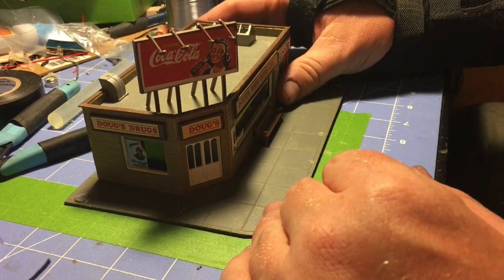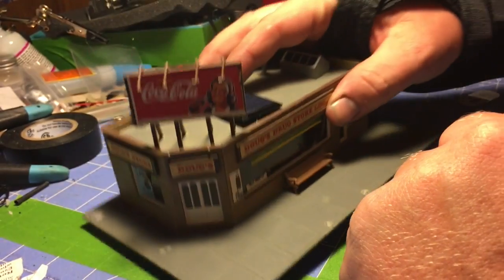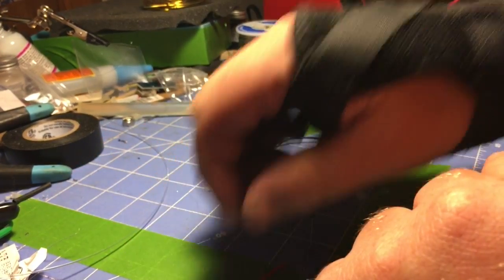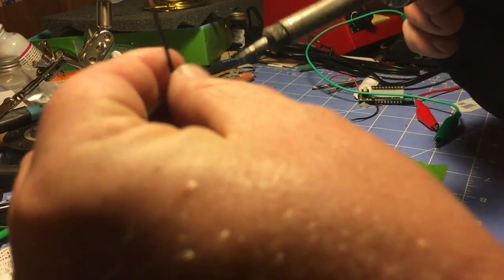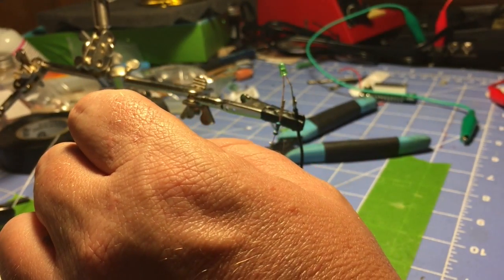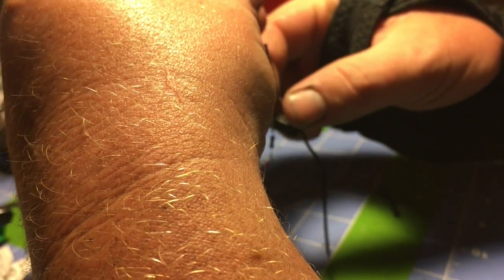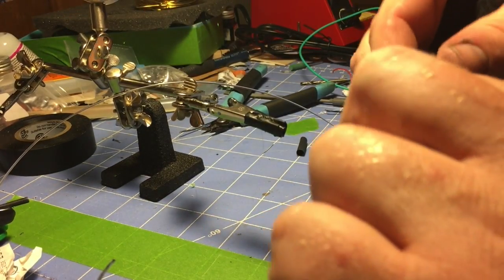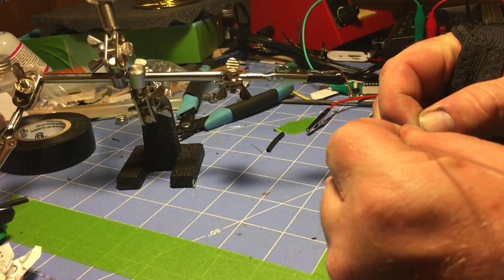Episode 10 - Epically Failed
So I have some project plans and I attempt a prototype build of one of them.  I failed.